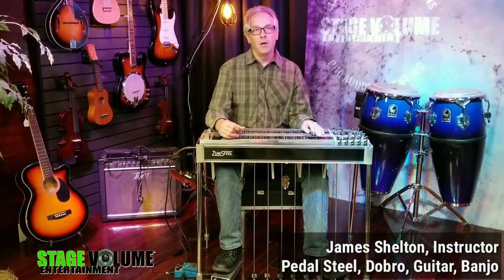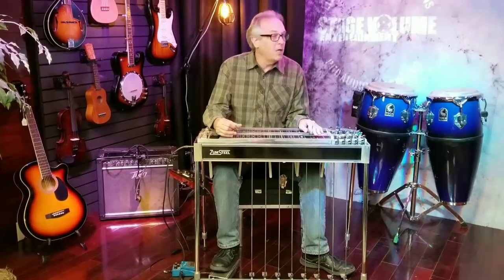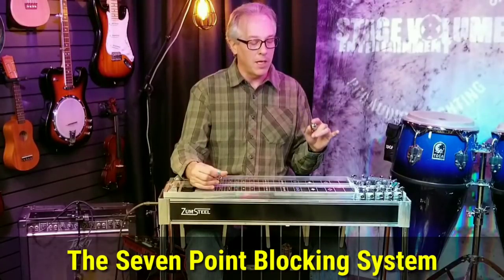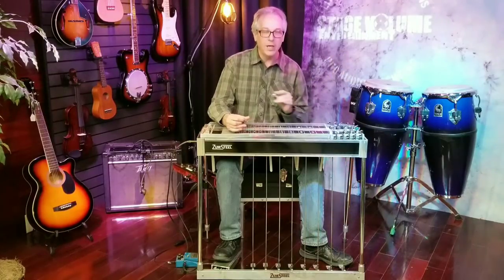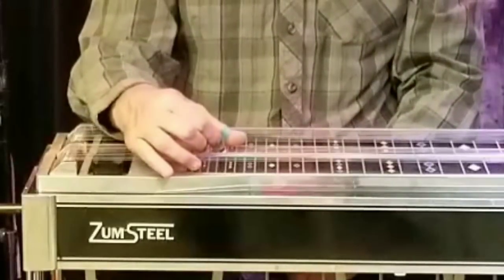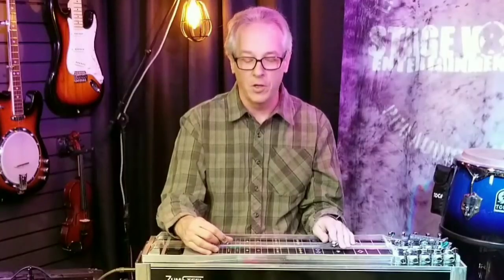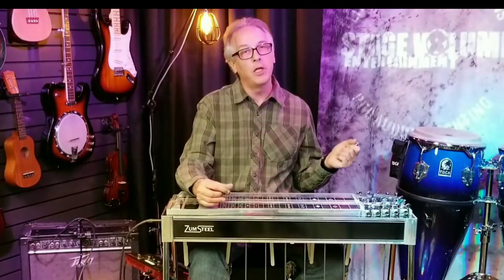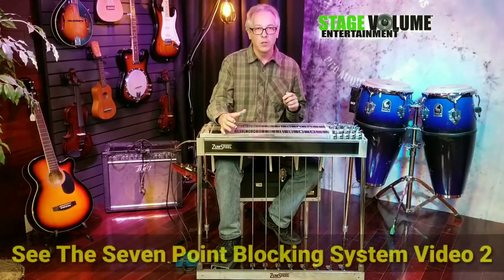The Seven Point Blocking System: Video 1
James Shelton discusses and demonstrates the Seven Point Blocking System for pedal steel guitar.